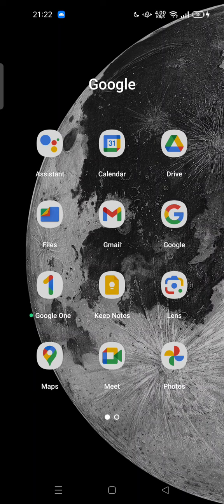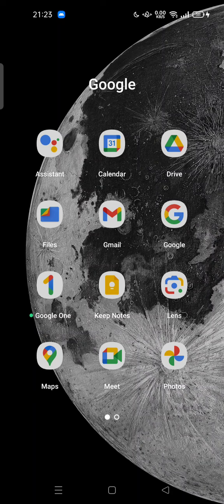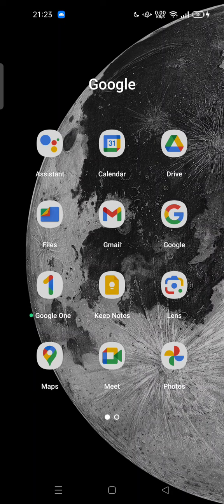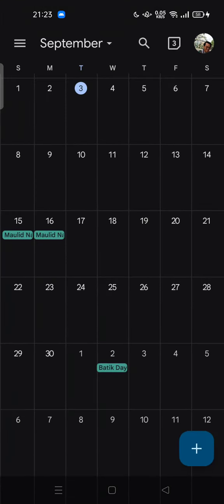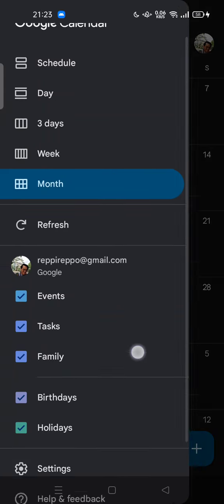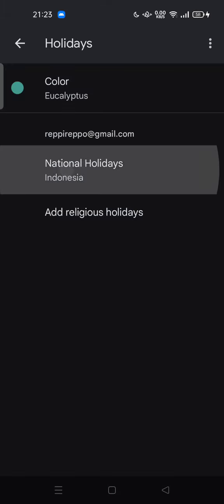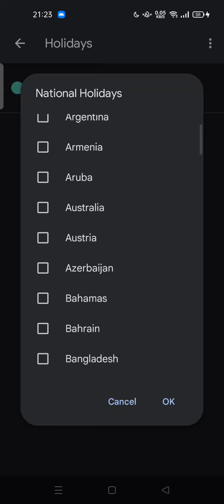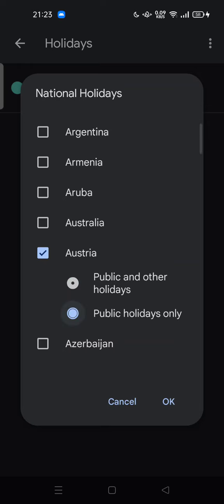❤️ GUIDE: The Quickest Way on How to Display Holidays from Another Country in Google Calendar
The Quickest Way on How to Display, Add or Change Holidays from Another Country in Google Calendar. | 2024.